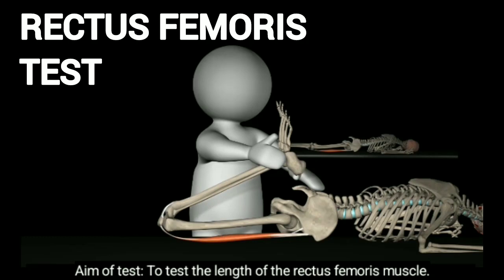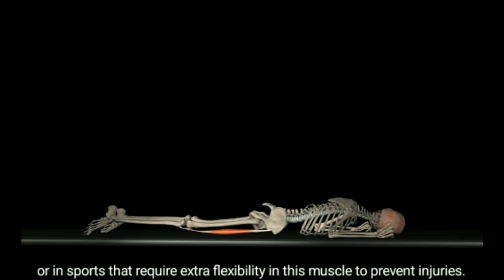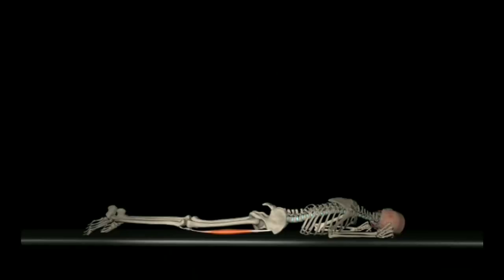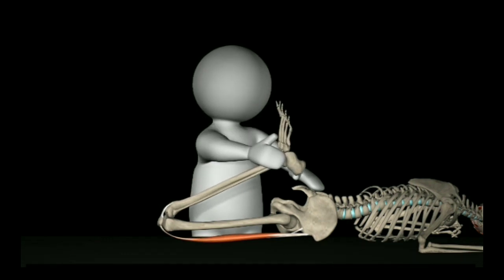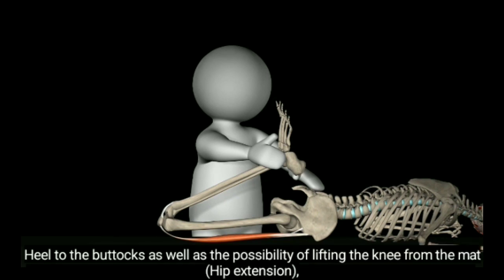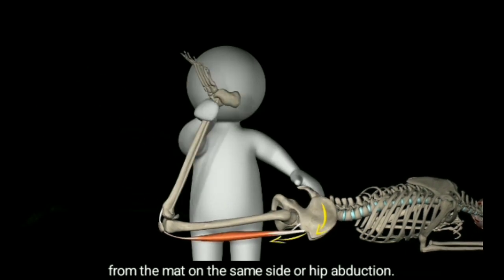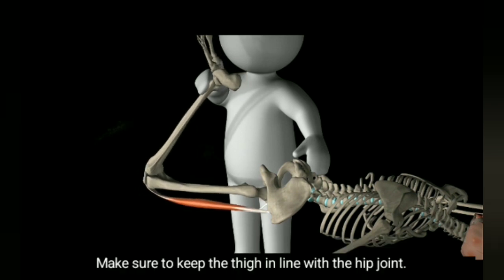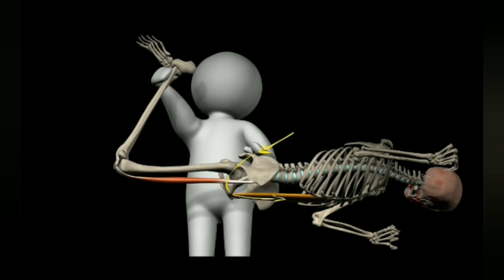Rectus Femoris Test | Ely's Test | General Tests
Rectus Femoris Test
Ely's Test

Video Credits : Muscle and Motion Strength Training@MuscleandMotion
✌THANK YOU FOR LIKING,SHARING AND SUPPORTING!